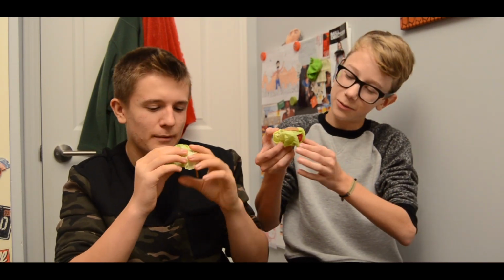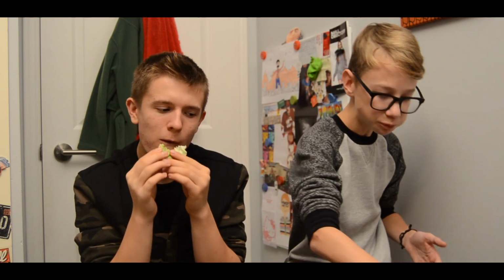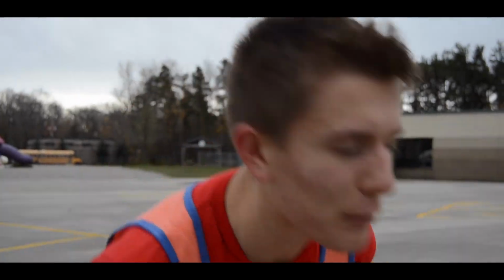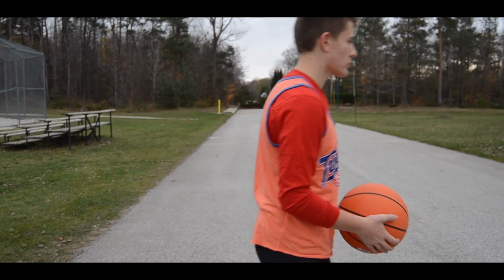LETS GET FIT | JC2:1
JACKSONS CORNER Season 2 : Episode 1
Lets Get Fit
Jackson and Alan notice how unfit they are and go through a 3 step process to get more fit.

Thank You for Liking & Commenting on this video.